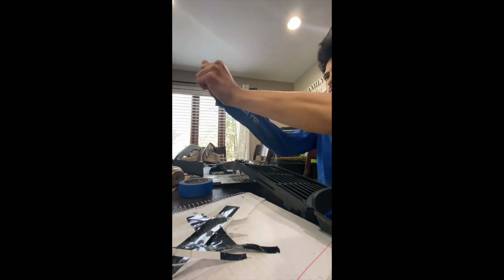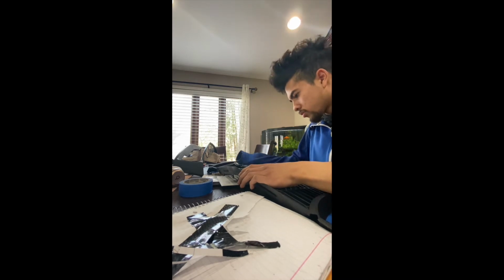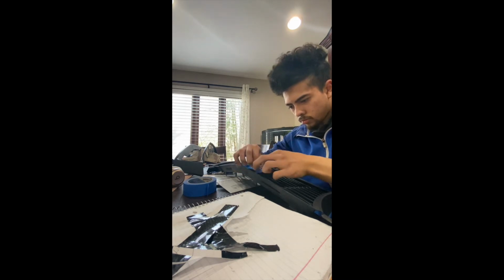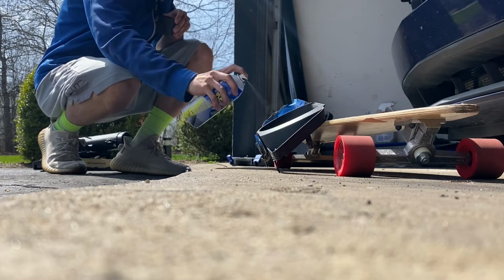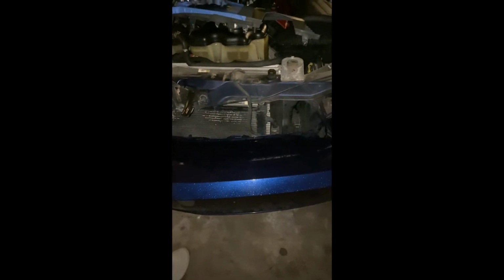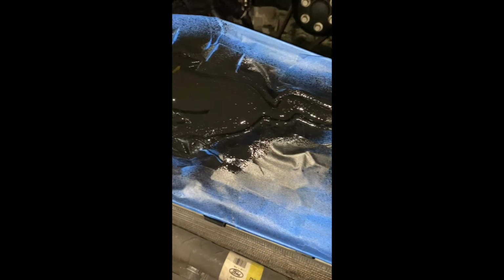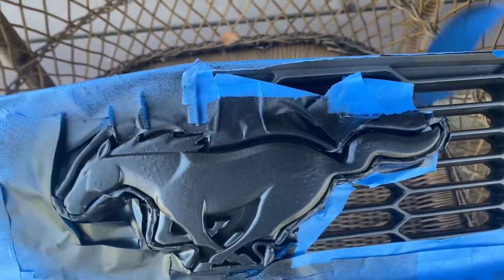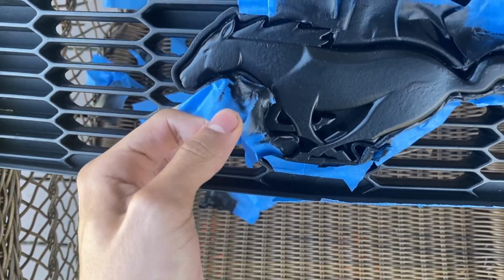Plasti Dipping Mustang Emblem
Today I'm going over the process of what it took to plastic dip my Mustang Horse Emblem.
Hello Guys and Girls my names Drew and my channel is DREWGTV I own a 2011 Mustang Premium with a Roush Phase 1 Supercharger Kit Installed which isn't dyno'd yet but Roush claims it will get 575 crank horsepower a couple of mods that I have on my Supercharged Mustang is equipped with four-piston Brembo Brakes, Carbon Fiber GT500 Spoiler, Boss 302 Lower Grille, Raxiom Vector Tail Lights, Diode Dynamics LED Lights, Baby blue vinyl wrap, Carbon Viper Interior, Custom Carbon Fiber gauge pod with Glowshift gauges, Boss 302 Grille design, EGX Rear Window Louver Kit, MMD Eleanor Style Window Scoops; Pre-Painted, CDC Rear Decklid Panel, MMD Rear Decklid Panel, Roush Hood Struts, JLT catch can, and these are some future mods that I plan to add within the next coming years to make the ultimate badass mustang, We also have a 2006 Honda CRF450X with some Street legal kits from tusk with future mods coming along with a 2005 Harley Davidson Sportster where it'll be turned into a bobber with a big bore kit to make it a 1200, along with a 2003 Infiniti FX35 that's being modded with an invidia exhaust, Intake, throttle body, LED lights, Interior Lights, rolls royce ceiling lights, and some new wheels
Future Mods: JLT Carbon Fiber Intake, Carbon Fiber Hood, Shelby Wide Body Kit, MMD side scoops, Trufiber Carbon Fiber decklid panel, Trufiber Carbon Fiber splitter, Roush axle-back exhaust, American Racing Headers, and x pipe, Roush Phase 3 Supercharger kit, Trufiber Trunk, Carbon Fiber Roof, Carbon Fiber Steering wheel, Oracle headlights, and halos, Trufiber Carbon Fiber side skirts, APR Performance Rear Diffuser; Carbon Fiber, VMP Tune, E85, BMR upper control arms, BMR Lower control arms, Whiteline Watts Link,  BMR subframe, BMR K member, Pedders eXtreme XA Coil-Over Kit, Ford Performance Front Lower Control Arms, Steeda Strut tower Brace, BMR Weld-On Boxed Subframe Connectors; Red, SR Performance Rear Shock Tower Brace; Black, BMR Radiator Support without Sway Bar Mounts; Red, Comp Cams Stage 3 XFI NSR Blower 236/243 Hydraulic Roller Camshafts.